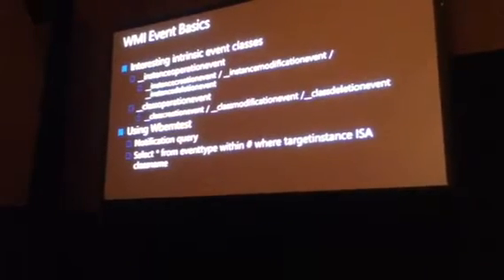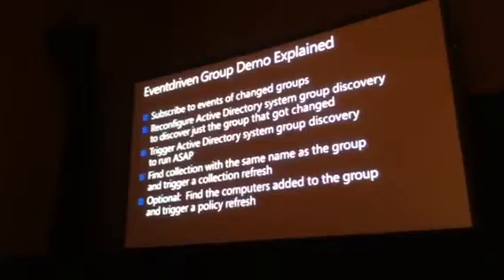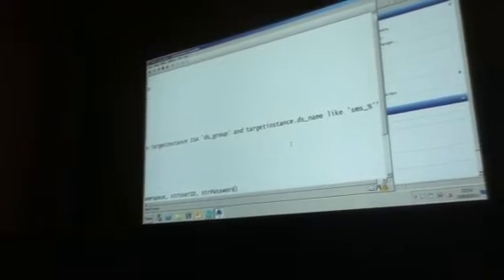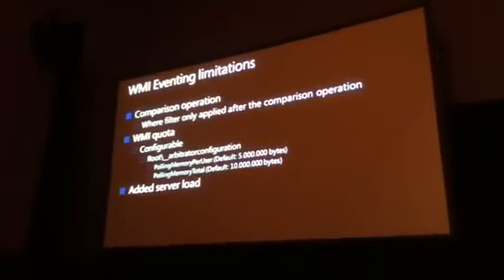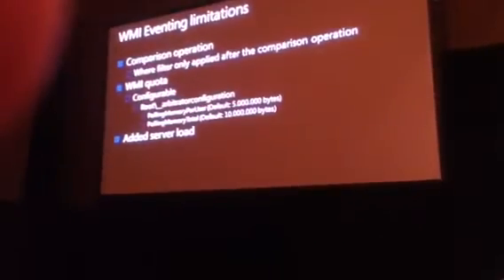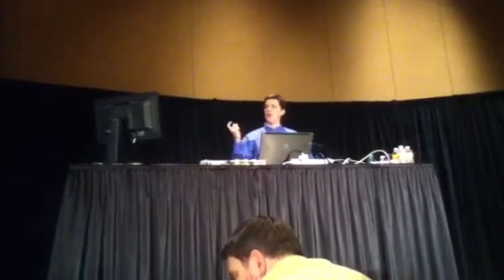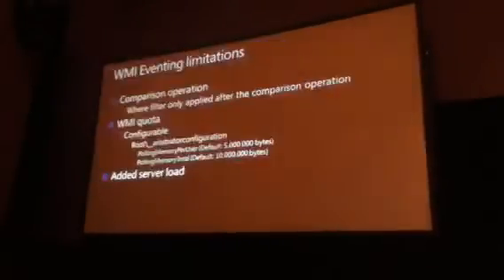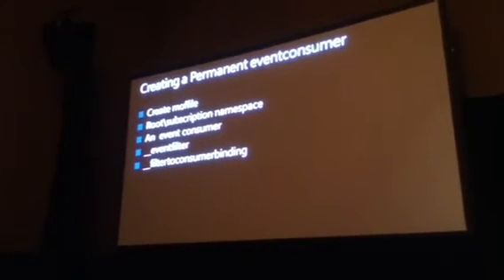WMI Eventing Part2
Wmi eventing